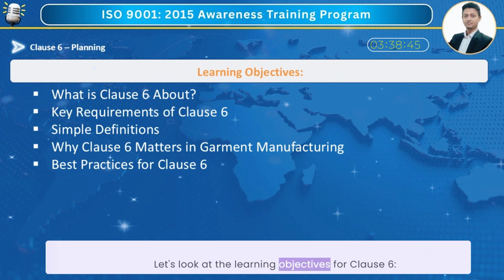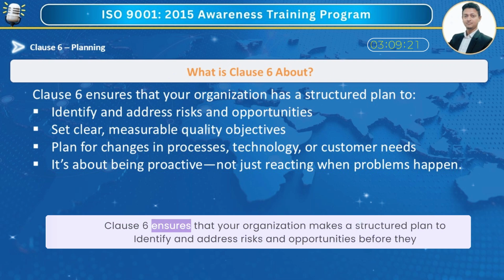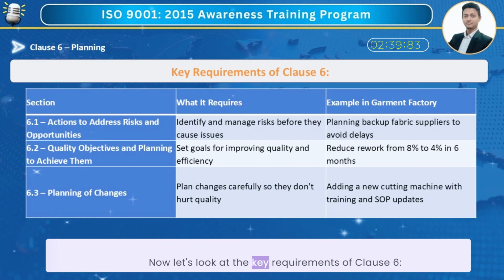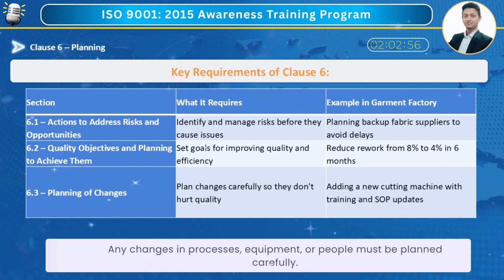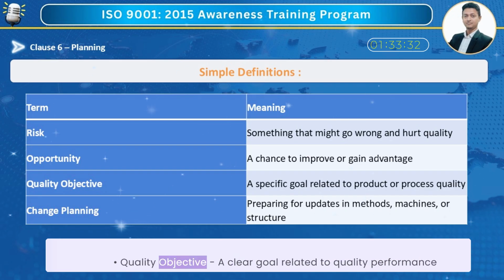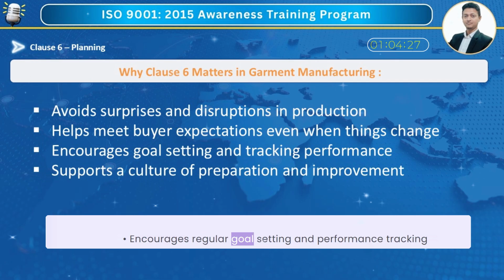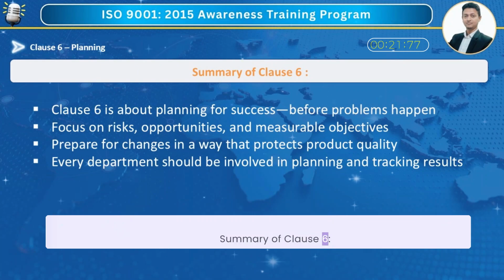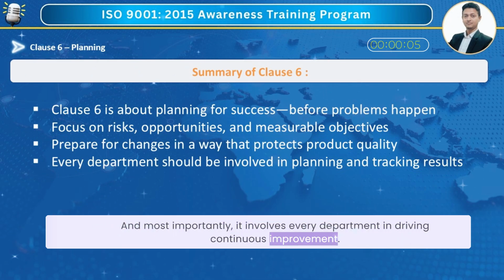Lesson 6 | Clause 6 – Planning | ISO 9001 Awareness Training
Hello, welcome to another Training Course on ISO9001: 2015 Awareness_Training. In today’s video, we will talk about Lesson 6 | Clause 6 – Planning, What is ISO 9001: 2015 and Why It Matters? Watch the video till the end, hope you will benefit.

Quarries solved:
ISO 9001 Awareness Training: Understanding the Basics
How to Implement ISO 9001: A Comprehensive Training Guide
ISO 9001 for Beginners: Everything You Need to Know
Improving Quality Management: ISO 9001 Awareness Training
Mastering ISO 9001: Advanced Training for Quality Professionals